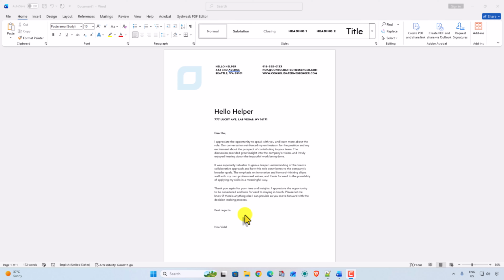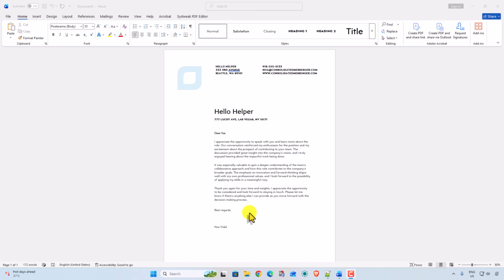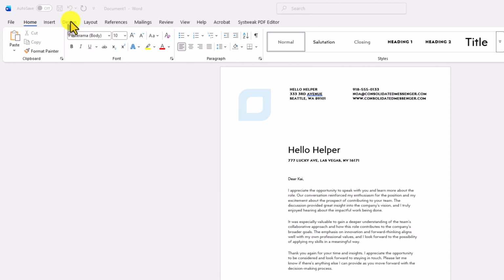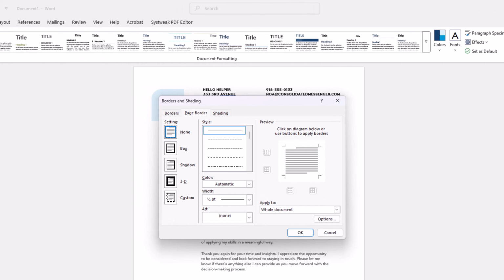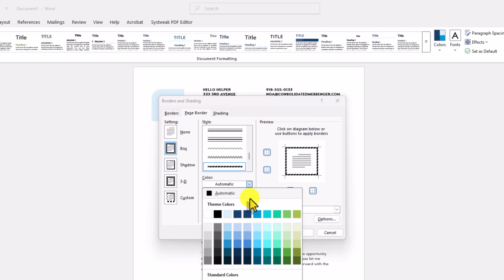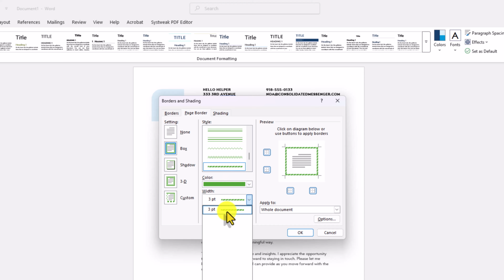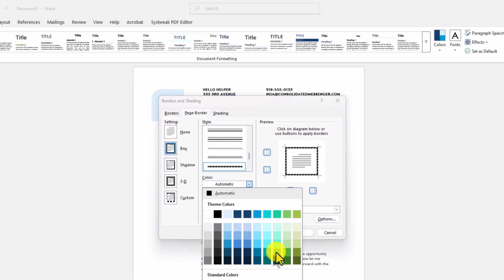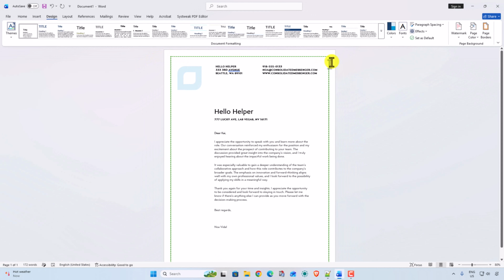How To Add Page Border In Microsoft Word | Full Guide 2026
Want to make your Word document look professional and attractive? In this video, learn how to add page borders in Microsoft Word step by step. Whether you're creating a school project, certificate, assignment, resume, invitation card, or professional document, page borders can instantly improve your document design.

In this Microsoft Word tutorial, you’ll learn:
✔ How to add page border in Word
✔ How to customize border style and color
✔ How to change border thickness
✔ How to apply borders to specific pages
✔ Best page border settings for professional documents
✔ Microsoft Word beginner tips and tricks

This tutorial works for:

Word 2021
Word 2019
Word 2016